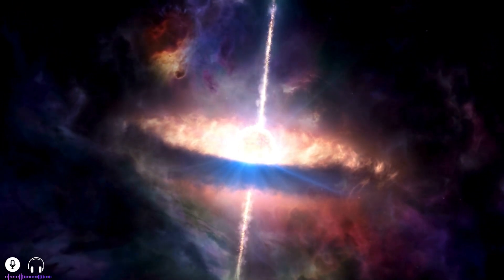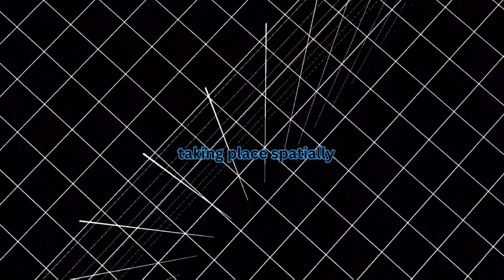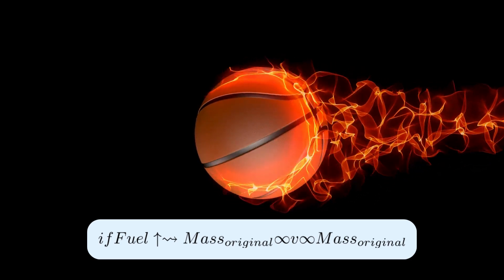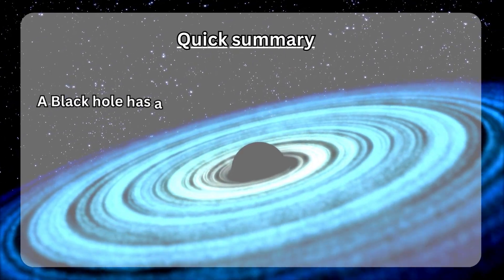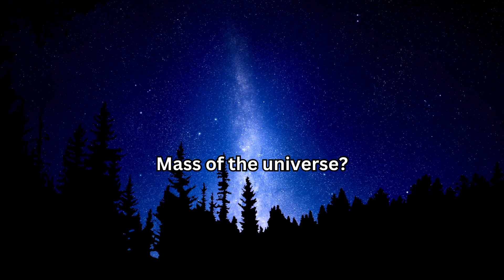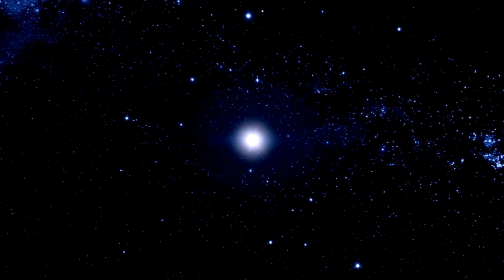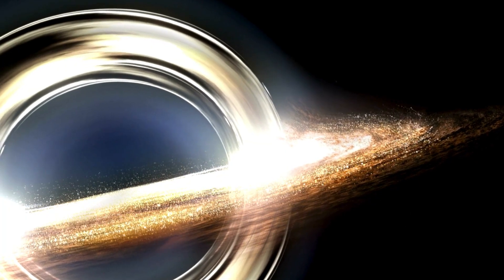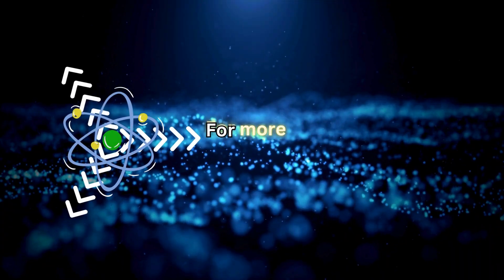"The Mind-Boggling Truth: Our Observable Universe Within a Black Hole"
Welcome to our video, "The Mind-Boggling Truth: Our Observable Universe Within a Black Hole"! Have you ever wondered about the mind-bending concept of our current observable universe being inside a black hole? Prepare to have your perspective challenged as we delve into this mind-boggling theory!

In this captivating video, we explore the mind-blowing idea that our universe, as we know it, exists within the bounds of a massive black hole. Join us on a journey through the frontiers of astrophysics and theoretical physics as we unravel the secrets behind this mind-bending hypothesis.

Through cutting-edge research and scientific speculations, we dive into the potential implications of such a mind-boggling scenario. Could it explain some of the greatest mysteries in the cosmos, such as the nature of dark matter, dark energy, and the origin of the universe itself? Get ready to have your mind stretched and your imagination ignited.

We will examine the fascinating connection between black holes and the birth and expansion of our observable universe. Prepare to have your preconceptions shattered and your curiosity piqued.

But that's not all! We will also discuss the mind-expanding ramifications of this theory. How does the notion of our universe being nestled within a black hole reshape our understanding of time, space, and the very fabric of reality? Brace yourself for an intellectual adventure that will challenge your perceptions and leave you with a sense of awe.

Whether you are a space enthusiast, a science lover, or simply curious about the mysteries of the cosmos, this video is bound to captivate your mind and spark profound contemplation. Join us as we embark on a journey to explore the mind-boggling truth: our observable universe within a black hole.

So, get comfortable, grab a snack, and prepare to expand your mind as we delve into this extraordinary concept. Join us now and let's venture into the depths of our universe within a black hole!